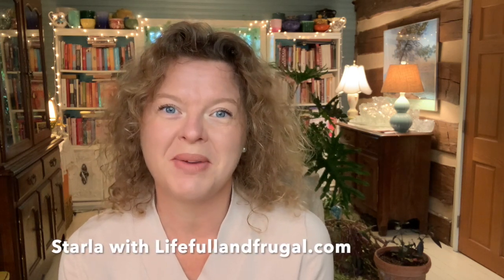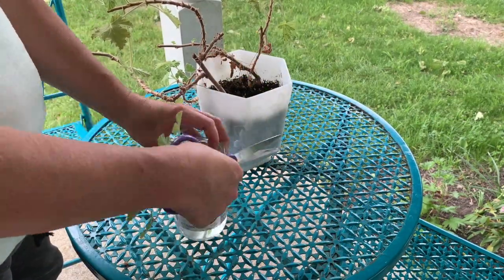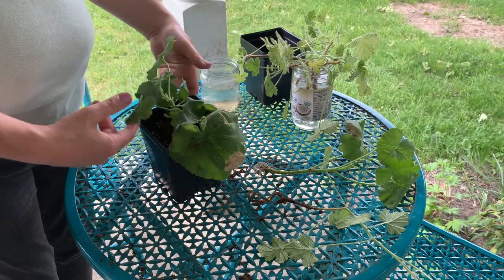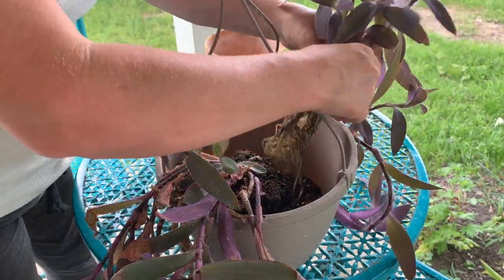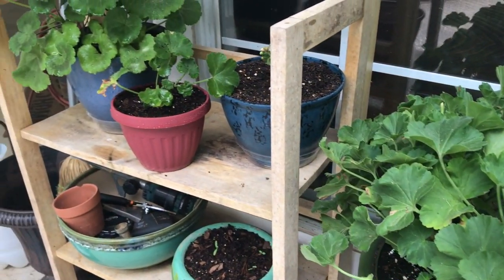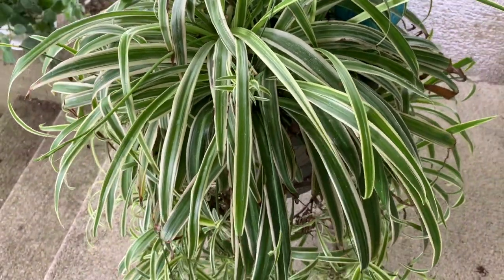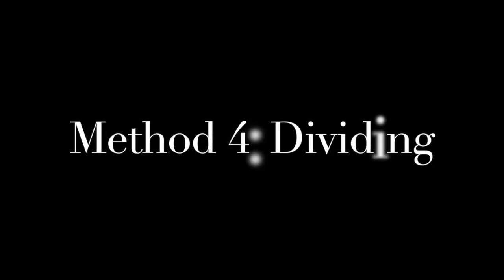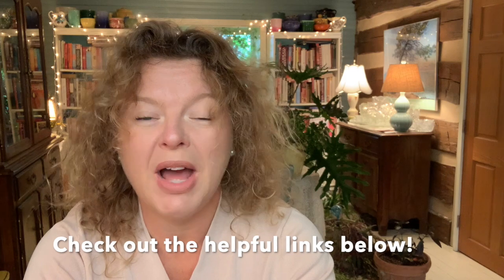How to Multiply Houseplants for Free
Today I am sharing how to multiply houseplants for free. Houseplants can get really expensive, especially if you want multiple pots. I personally love the look of an Edwardian conservatory with lush tropicals, gaudy geraniums, and verdant abundance. These tips have really helped me to grow my collection of houseplants on a budget.

A few links on lifefullandfrugal.com and the Life Full and Frugal Youtube channel are affiliate links, of which we receive a small commission from sales of certain items, at no extra charge to you.

Enjoying the content? Consider supporting us with a tip!

Try multiplying your own!
Prayer Plant/Stromanthe Triostar
Spider Plant
Purple Queen
Pink Geraniums
Scented Geraniums
Cut-Leaf Philodendron

For other Frugal Lifestyle and Gardening inspiration:
Beautiful Mixes Flower Pots on a Budget